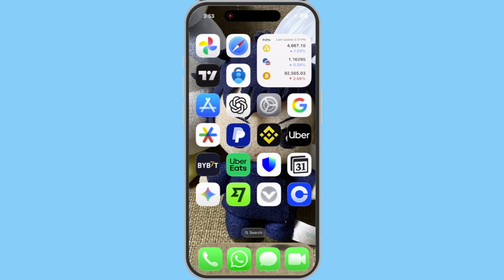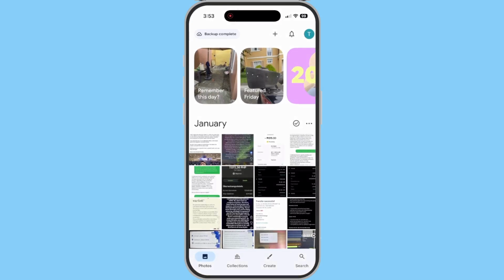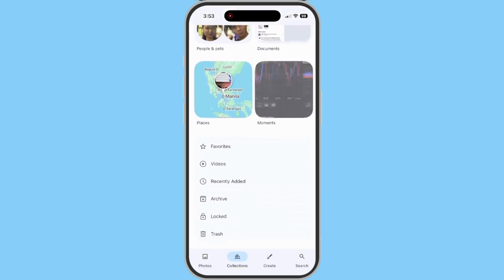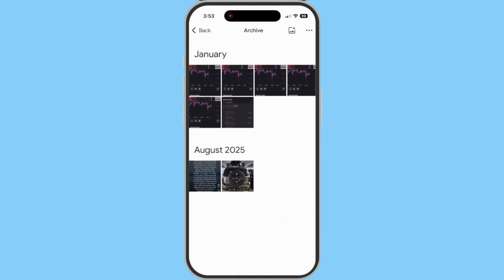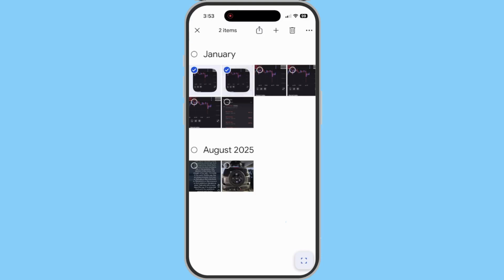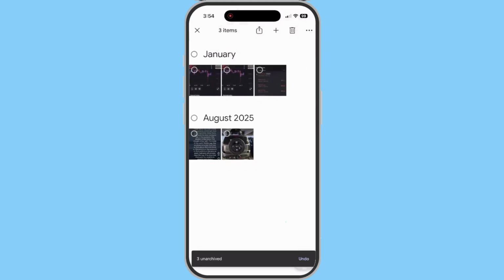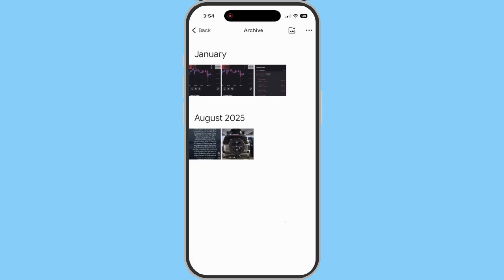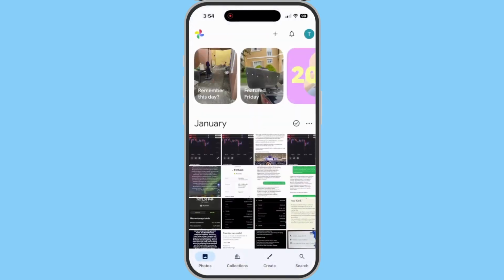How To Unarchive Photos In Google Photos (Full Guide)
Learn how to easily unarchive your photos and videos in Google Photos with this comprehensive tutorial. If you have hidden pictures by moving them to the archive folder and now want them back in your main library, this guide will show you exactly how to do it.

In this video, you will learn:
• How to locate the Archive folder in Google Photos
• How to select multiple archived photos at once
• How to move photos back to the main library grid
• Tips for managing your Google Photos storage efficiently

This process works on both mobile devices and desktop browsers, ensuring you can manage your digital memories wherever you are.